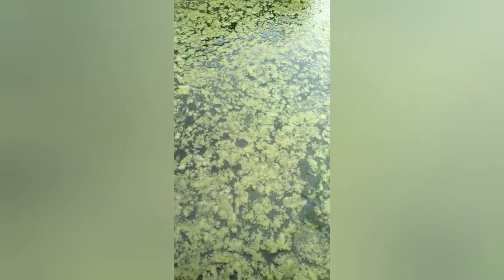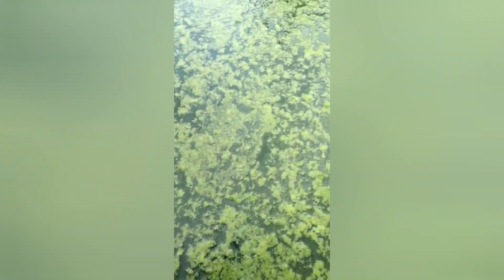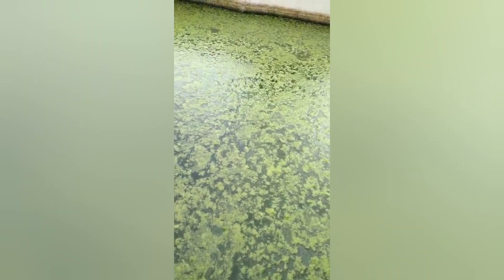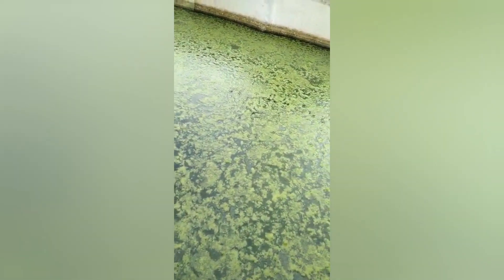How to treat Green Water/Algae in a Catfish Farm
Sometimes you may see green water surface in our Catfish farm, it looks so irritating to the eye and becomes a source of worry to Farmers how ever they are ways this can be treated these ways are what we discuss here